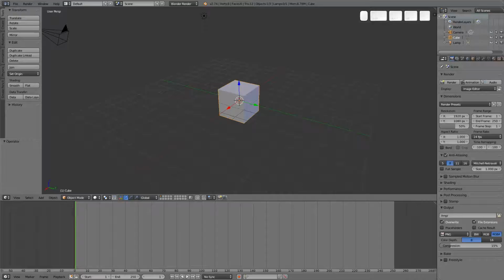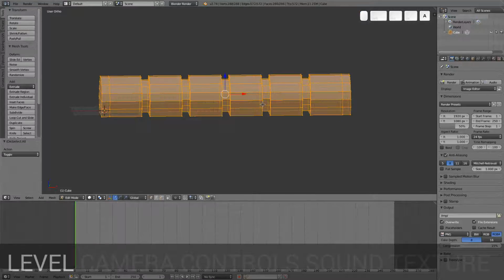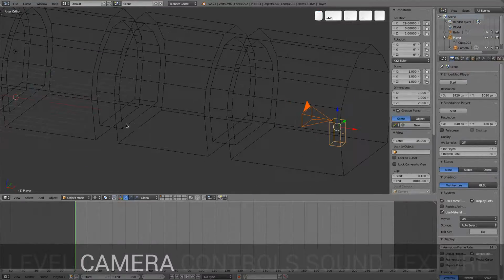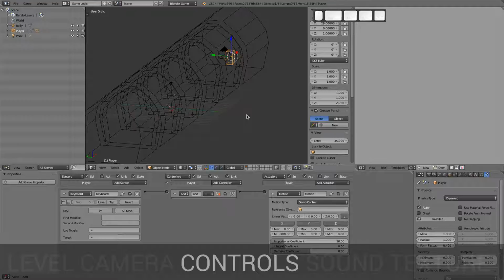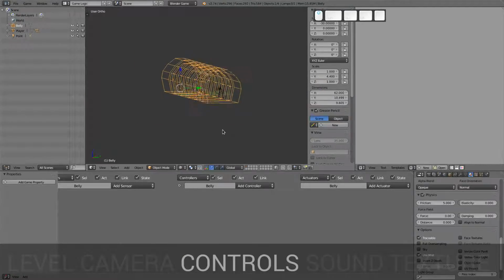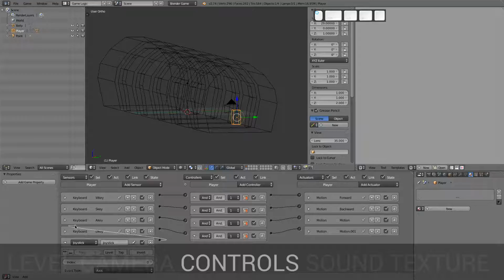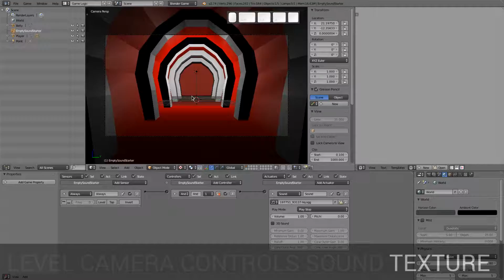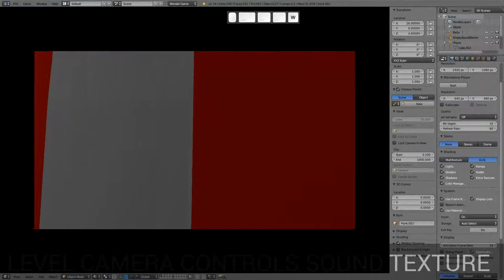Blender Walking Simulator Beginner Tutorial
A small making-of video for a simple lowpoly "walk around" project called BeastBelly I made in April 2015